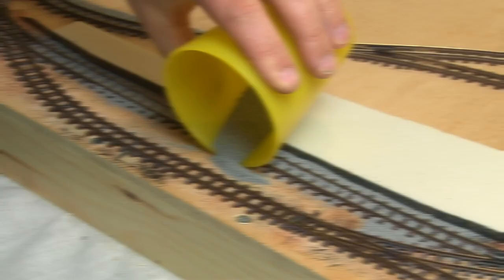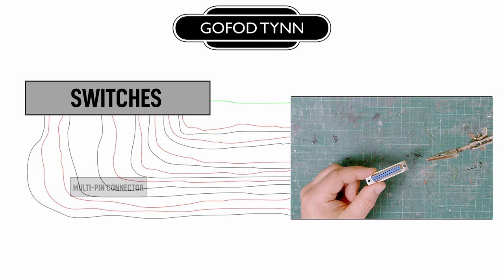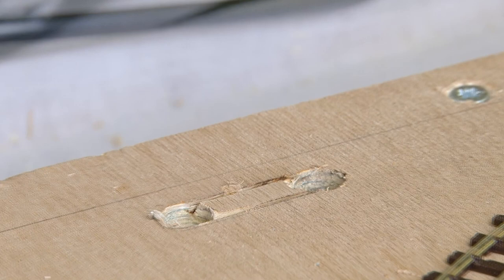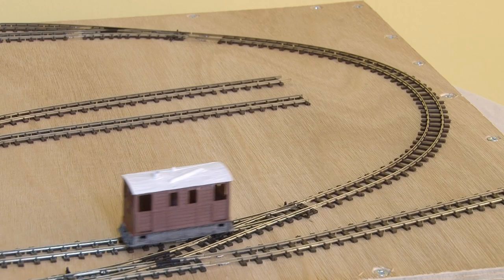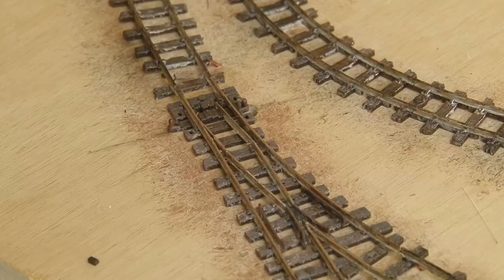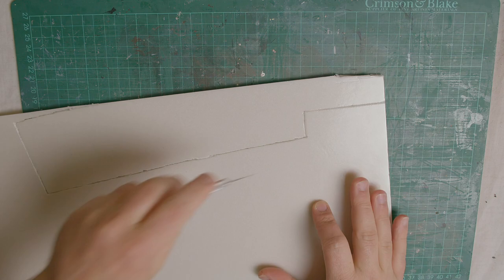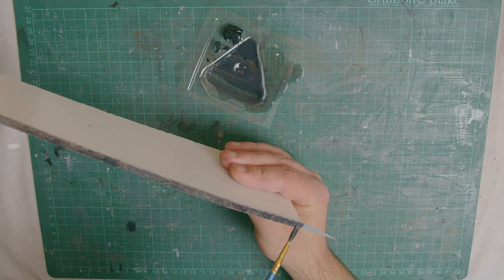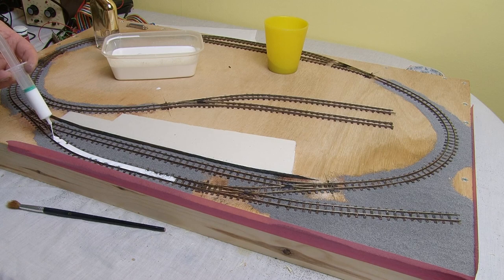Building A 009 Model Railway In A Suitcase - Episode 2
Episode 2 of Building A 009 Model Railway In A Suitcase!

Welcome back to Gofod Tynn, the 009 model railway I'm building in a suitcase! In episode 2 of this series I'll be installing point motors on the layout for remote operation using a new type of motor that I've not shown on the channel before.

I'll also be getting the track ready for ballasting by weathering the sleepers using a very cool technique that is brand new to me and also getting the basic structure for the platform in place too. But things don't always go to plan... even on YouTube where everything is heavily edited and made to look easy!

This episode features probably one of the lowest moments I've ever had while filming a video for the channel and honestly... it could bring the whole project to a grinding halt!

009 Tram Body
009 Tram Chassis

Toggle Switches
D Sub Multipin Connector
Soldering Iron Kit
Ribbon Cable
Railmatch Paint
Slater's Embossed Plastikard